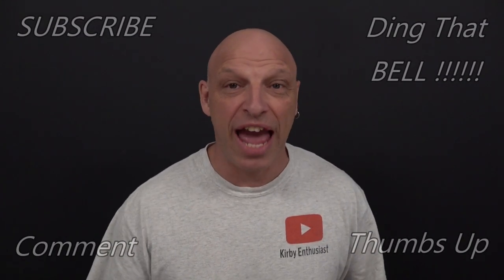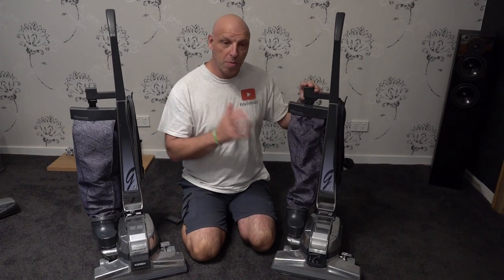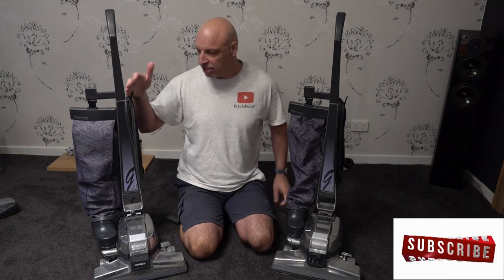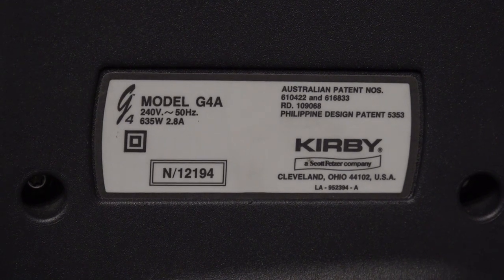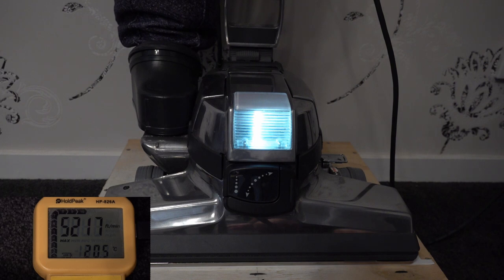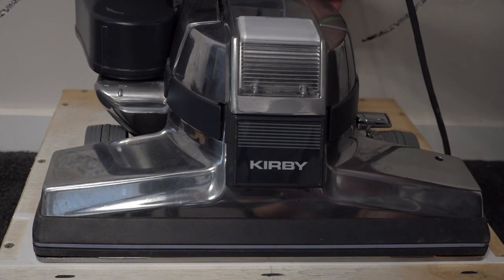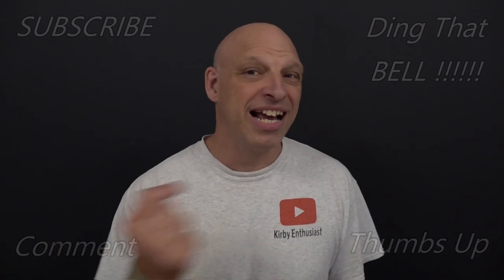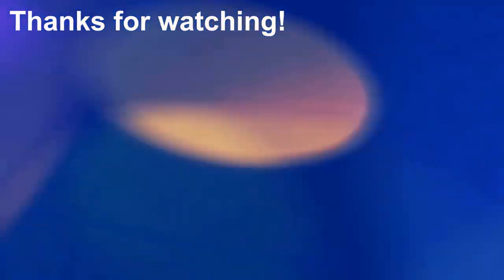ARE KIRBY VACUUMS WORTH THE MONEY: KIRBY G4 1994 Vs KIRBY G4 1995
Kirby USA Bumper G4
Kirby USA Kirby Generation Series Transmission Drive Belt,
Kirby USA Kirby Generation Series Complete Transmission
Kirby USA Bearing Plate
Kirby Wheels
Kirby UK Transmission Complete
Kirby UK Brushroll G3
Kirby UK Kirby Transmission Primary Drive Belt
Kirby UK Kirby Bearing Plate
Kirby UK G3 Bumper
Krby UK Wheels

In this Kirby vacuum demonstration i will be showing comparisons of the Kirby G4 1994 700w Vs the Kirby G4 635w.
Discusing Why Kirby dropped the power of the Kirby G4 from 700w to 635w changes from1994 to 1995. Did the Kirby Company drop the ball by making this change.
From demonstrating the Kirby G3 in 1992 to using a hand sweeper for 3 years  until i had saved up for my Kirby G4 to buy one new.

The Kirby G3 was the pivotal turning point for the Kirby vacuum company investing millions in the redevelopment. Beginning in 1990, the "Generation" or "G" series ushered in a new platform for the cleaner. The addition of TechDrive variable power assist eliminated 90% of the effort required to move the unit back and forth

 In a earlier video  i demonstrated how easy it is to service your Kirby Generation or Kirby avalir transmission. To keep it running smooth for years to come or to get it back to running as smooth as it did the day it came off Kirby assembly line.

Welcome to the  Kirby Enthusiast Channel,  this is the only dedicated Kirby Owners channel on you tube.
How to shampoo demonstrations, money saving tips.

Whether you've had a Kirby vacuum demonstration and bought your new Kirby vacuum in 2020.